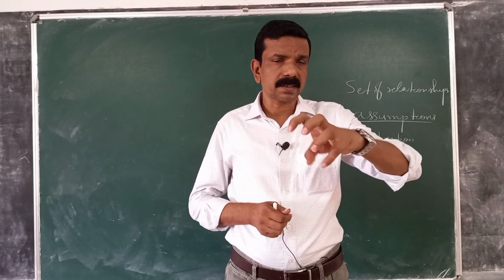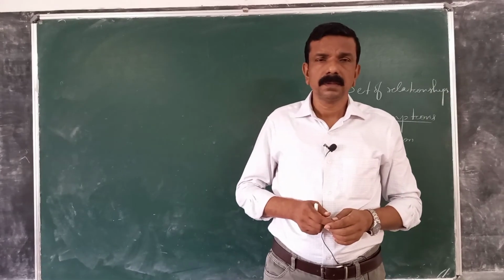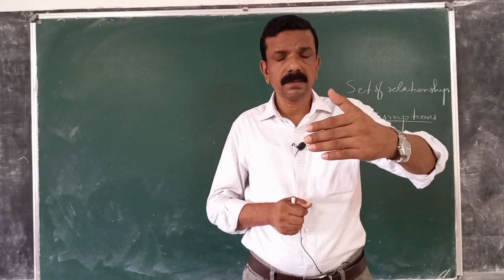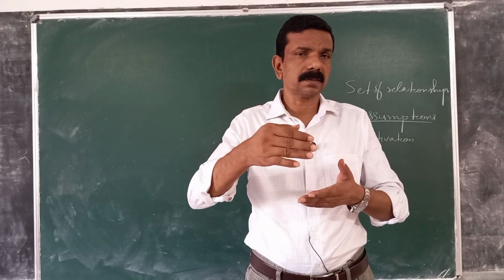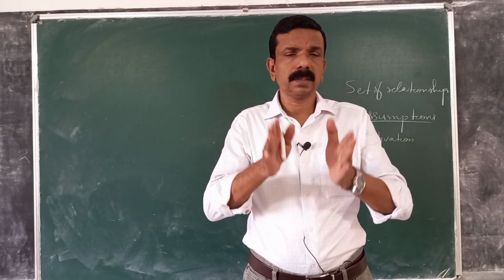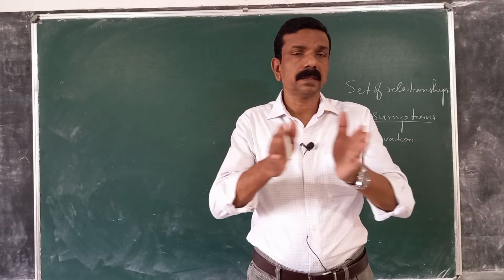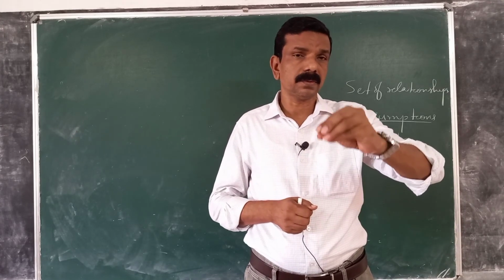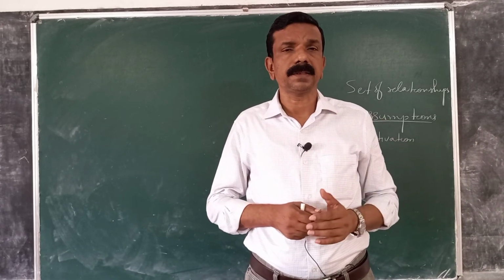Macroeconomics 5: Macroeconomic model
Macroeconomic model